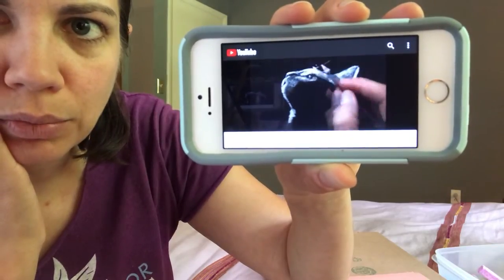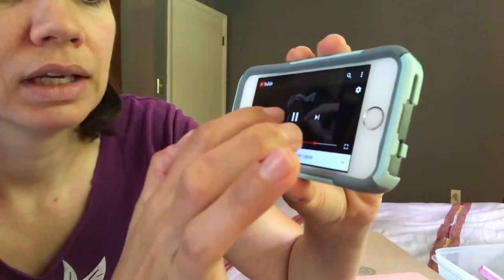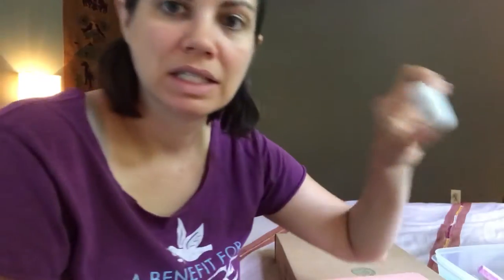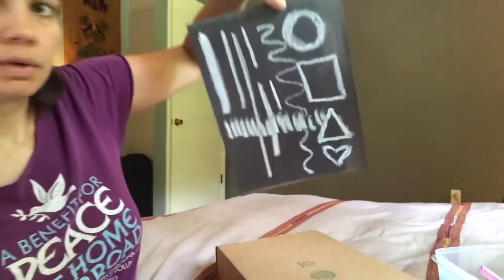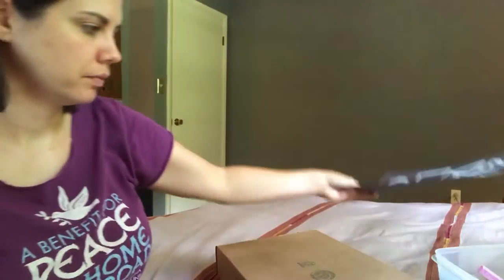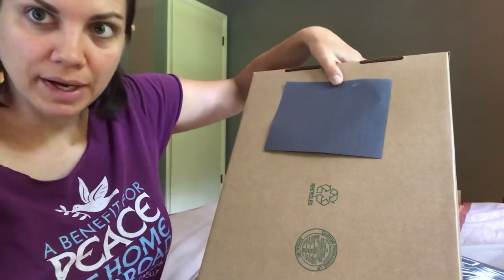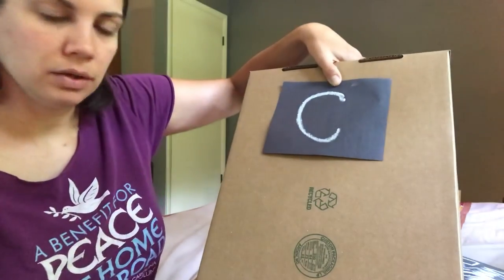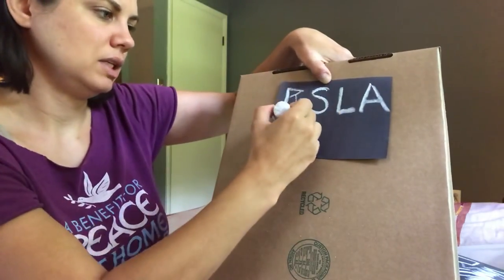Drawing- White Chalk on Black Paper- Dibujando con Tiza Blanco en Papel Negro- Mrs. A